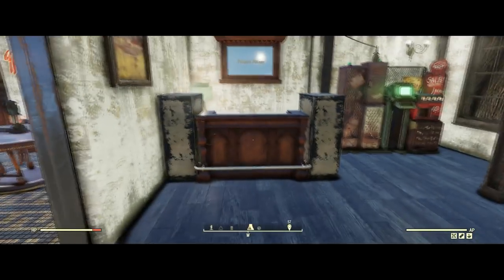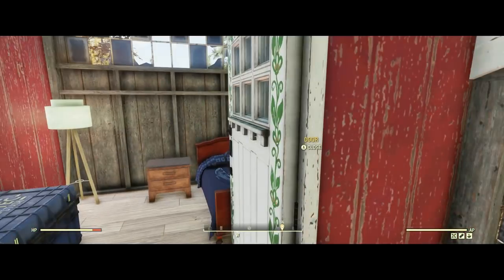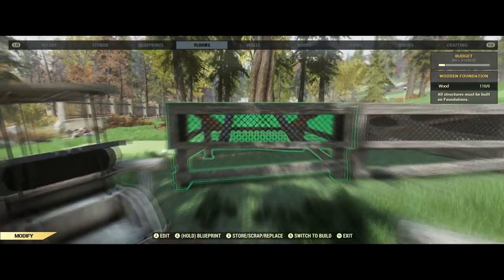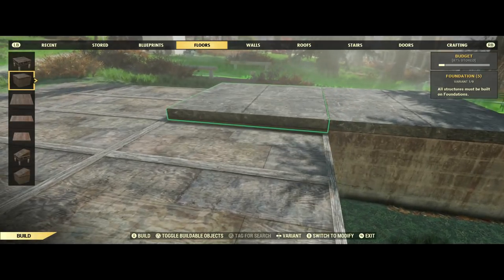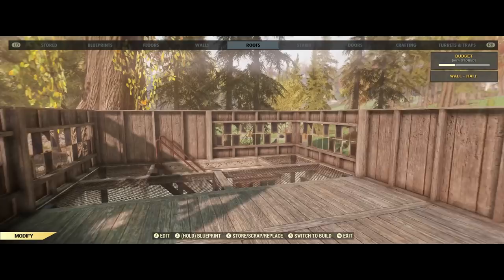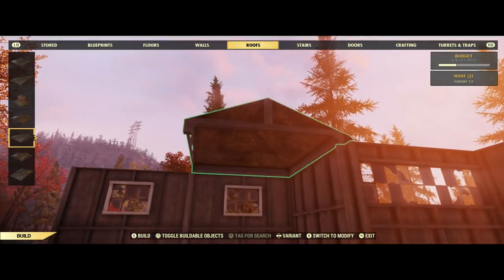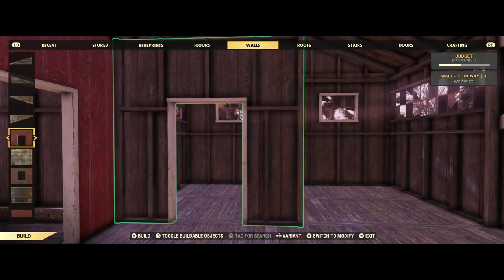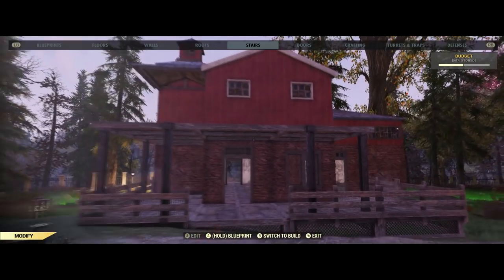Fallout 76 - How to build a Bar and Hotel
Here is a tutorial on how to build a bar/hotel in Fallout 76. Let me know what you think!